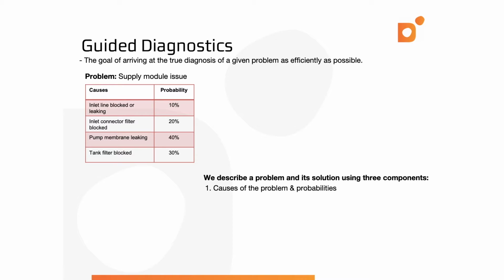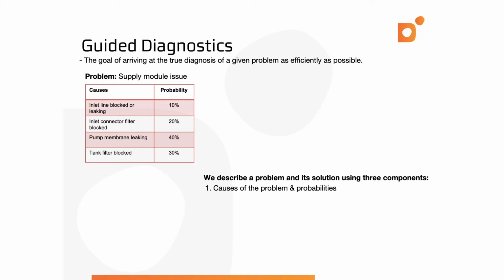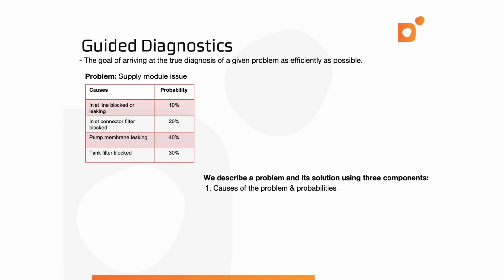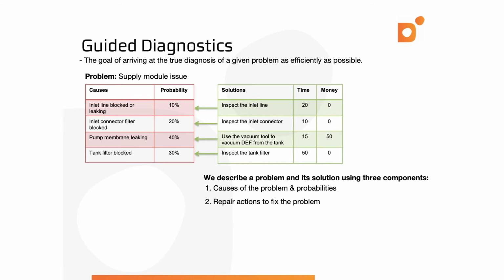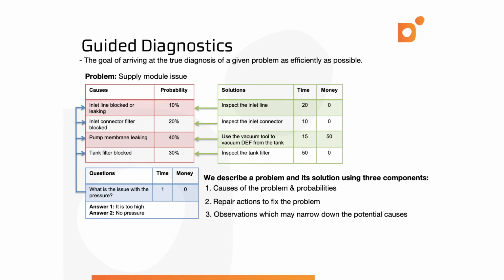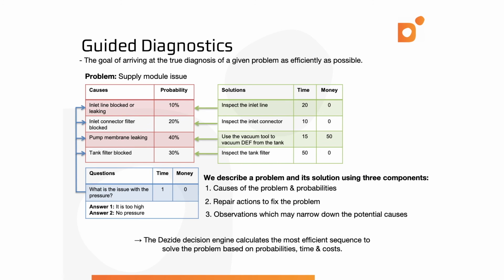What exactly is it that Dezide does when compared to other solutions out there?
To find the most efficient solution, we need to include important parameters like time and money, and we describe a problem and its solution using three components:

Causes of the problem & probabilities
Repair actions to fix the problem and time & money
Observations that may narrow down the potential causes

Using these components and parameters, we calculate the most efficient path through any given troubleshooting sequence, whether it is a problem with a "Supply module issue" or anything else!

Our COO, Esben Rasmussen, explains the Dezide methodology using a "Supply module issue" example.